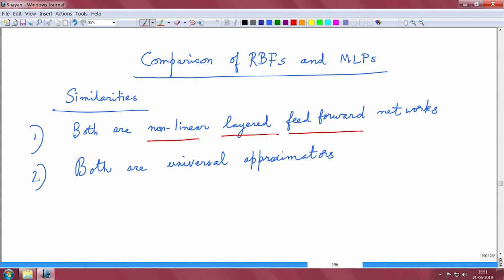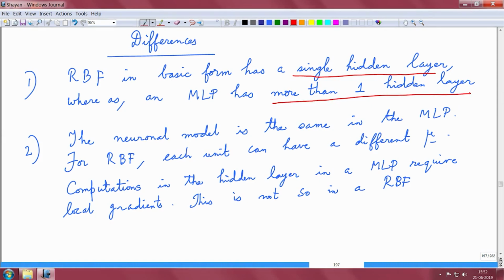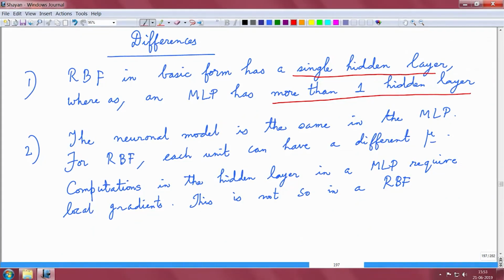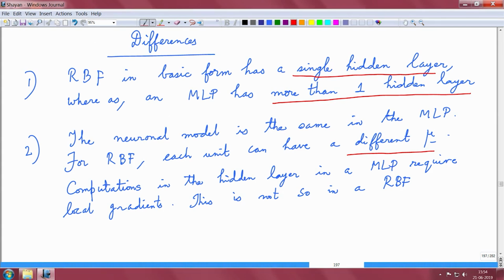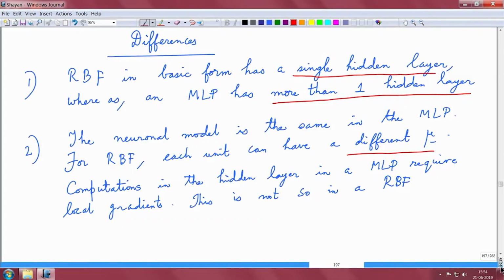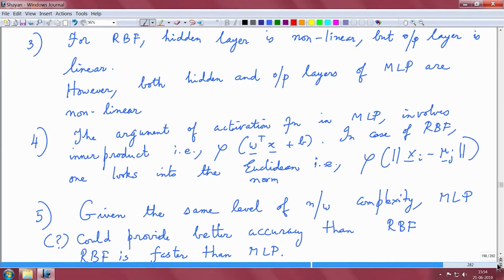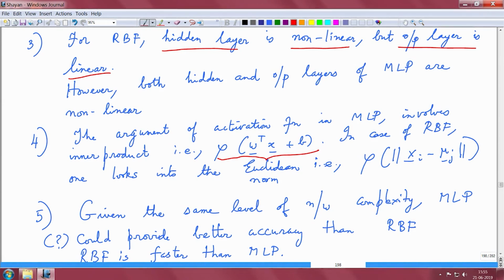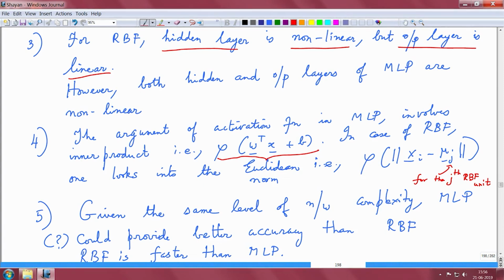Comparison of RBF with MLP